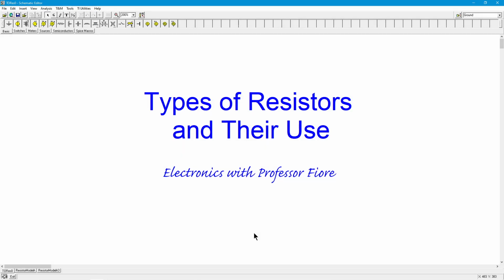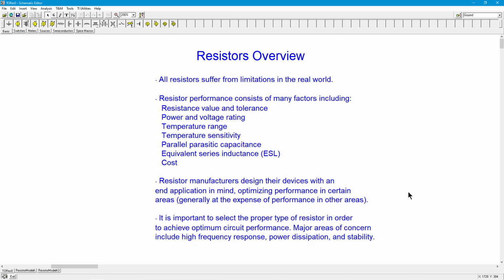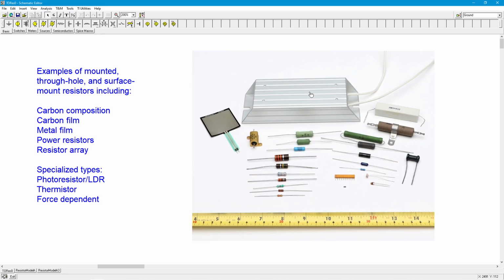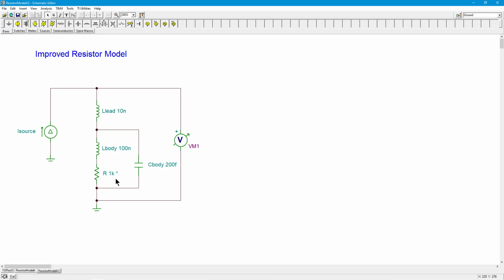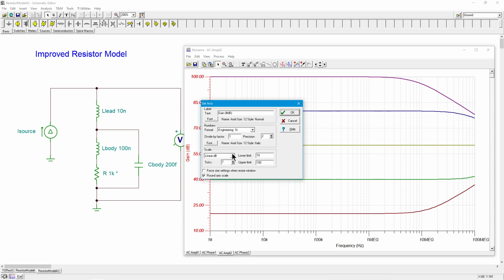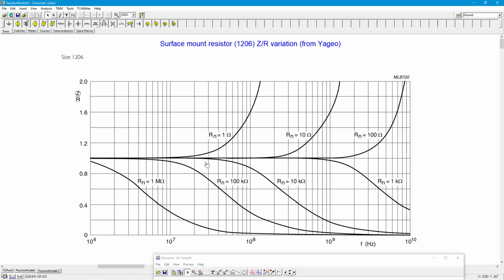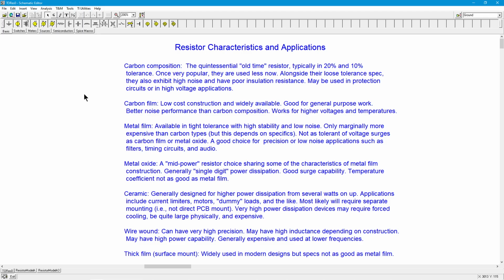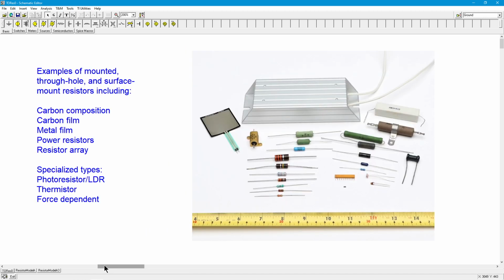AC Electrical Circuit Analysis: Types of Resistors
All physical resistors are just attempts to represent the concept of resistance in the real world. As a result, they are not perfect. Resistors are available in a variety of types using different materials and construction techniques, their designs being skewed to enhance certain performance aspects such as tolerance, noise, temperature sensitivity, and the like. Secondary and parasitic effects such as stray capacitance and series inductance can play a role in the performance of the resistor, particularly at higher frequencies. Power handling is also a major concern. We examine these non-ideal elements and present a simple model to help explain their effects.

References: DC Electrical Circuit Analysis: A Practical Approach, and AC Electrical Circuit Analysis: A Practical Approach.